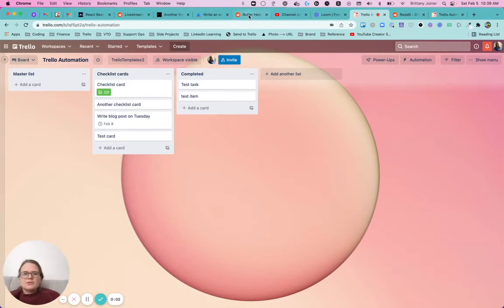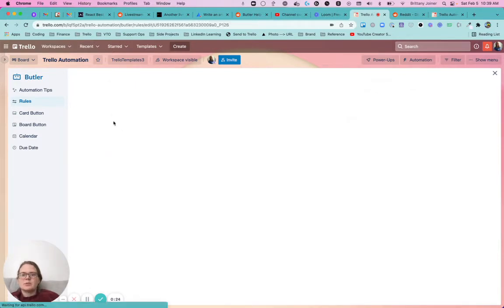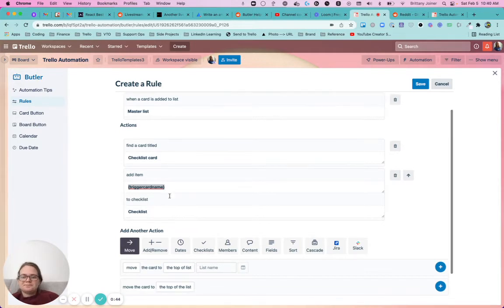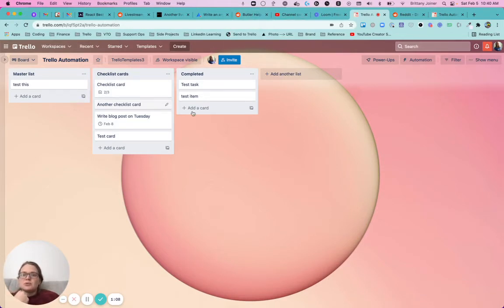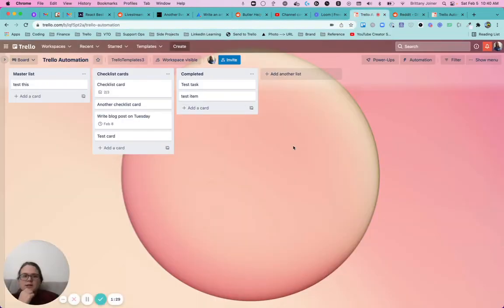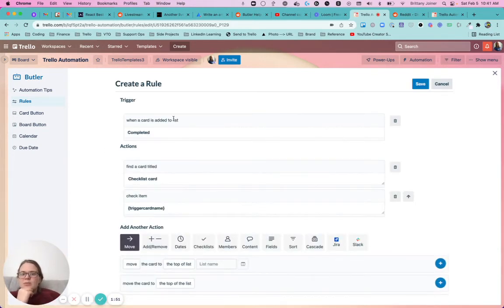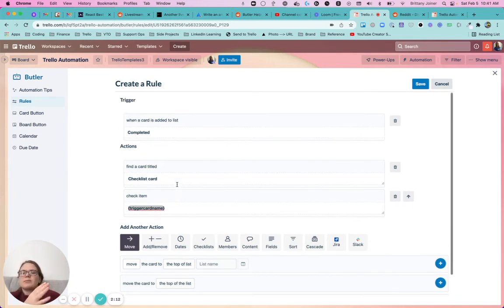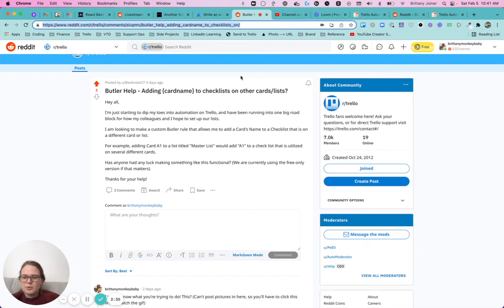Sync cards and checklist items with Trello Automation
Got the idea for this from a question on Reddit. User asked how to create a new checklist item with the same name as a card that was just created! I figured that out and then OP actually figured out the second piece - which was checking that item off when that card was completed.

Great way to tie cards and checklist items together so you can have a card that shows progress on a project, and individual cards for each piece of that project.

Thanks again to u/BankNote17 for figuring out the second piece of this before I did!